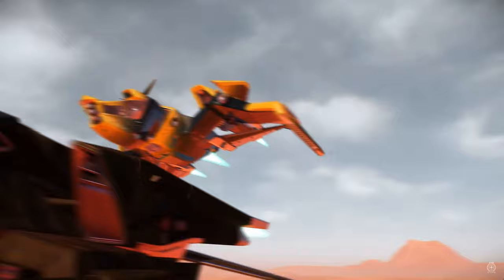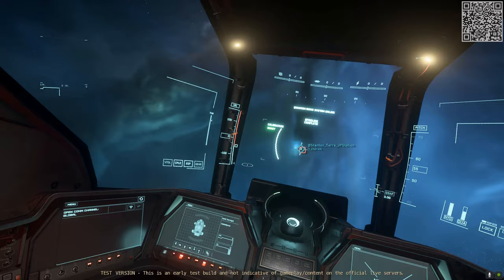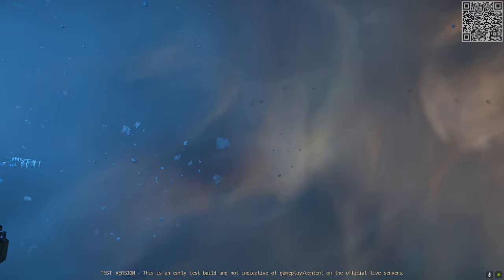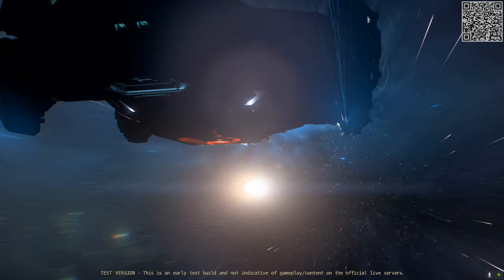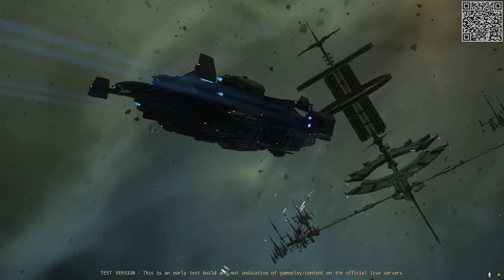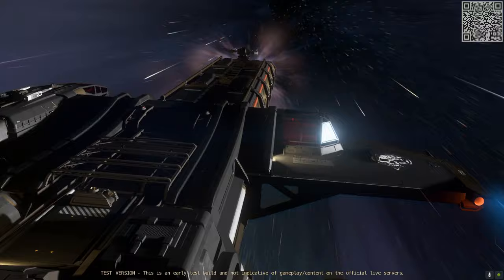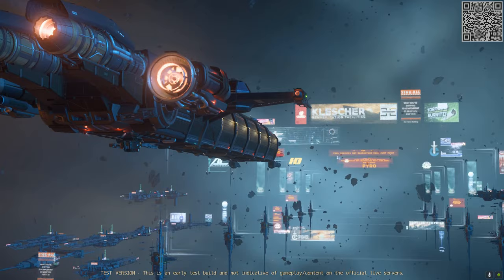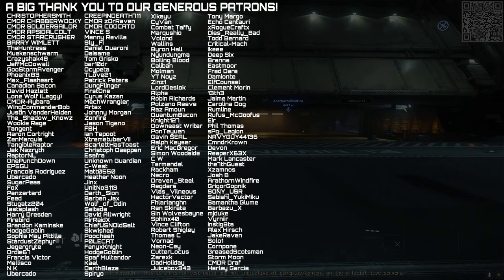MORE JUMP GATES new to Stanton - LTI ship giveaway - Star Citizen 3.21 PTU New Locations gameplay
The Star Citizen 3.21 PTU is currently up and running, no sooner than we got a sneak peak at the Pyro Jump Point here in santon did CIG go ahead make the new jump point locations official in PTU with all three now accessible from the star map